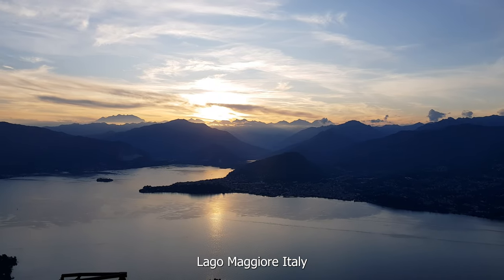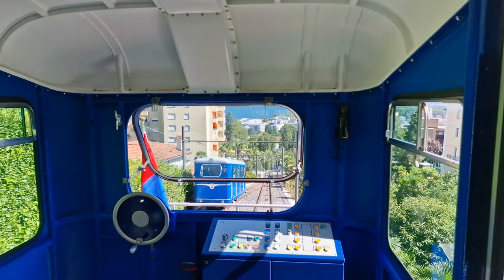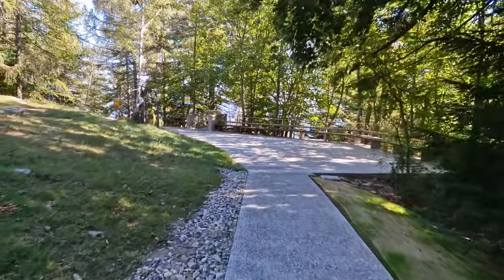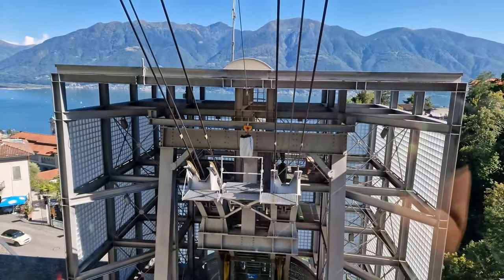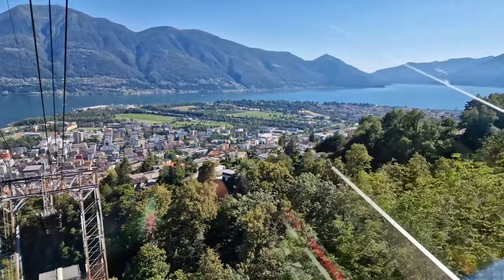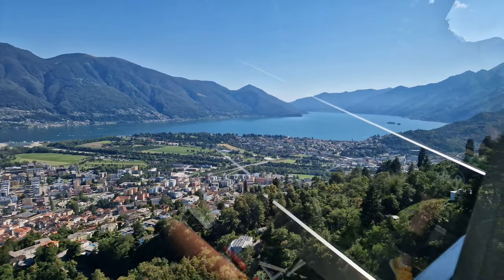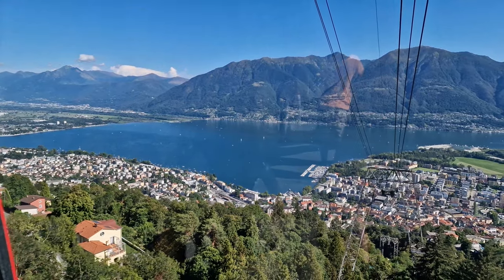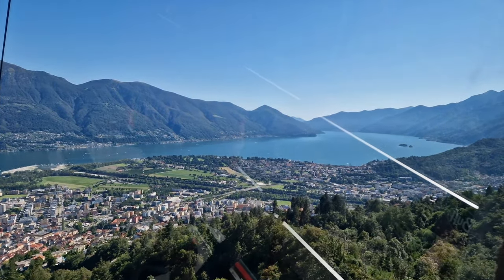🇨🇭 Discover Switzerland's Hidden Gem: Lake Maggiore's Breathtaking Views 😍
Explore the breathtaking beauty of Lake Maggiore, nestled peacefully amidst the magnificent Alps. Join us on an unforgettable journey as we take you to the panoramic point of Cardada, where you can witness the sheer awe-inspiring grandeur of this natural wonder. Lose yourself in the mesmerizing views, where the emerald waters of Lake Maggiore merge seamlessly with the majestic mountains. Get ready to be enchanted by the vibrant colors, the gentle breeze, and the tranquility that surrounds you. Whether you're a nature lover, an adventure seeker, or simply yearning for a moment of serenity, this video is a must-watch. So sit back, relax, and allow yourself to be captivated by the indescribable beauty of Lake Maggiore from the panoramic point of Cardada. Get ready to embark on a visual journey that will leave you in awe, longing to witness the splendor of this hidden gem firsthand.

EN Lake Maggiore Switzerland (see TOP 3 Lago Maggiore Switzerland things to do

We are in Switzerland at Lake Maggiore and in this video, we see a beautiful complete view of the swiss part of Lake Maggiore. Let's go to see!

You have to know that a big part of Lake Maggiore is in Italy but a part is in Switzerland anyway. So we go to Locarno and we go up and then we go up again.

We go to the Cardada Panoramic View Point and here we see the beautiful Swiss Lake Maggiore.
You can have a Lake Maggiore beautiful view also while you go up in the cableway. First of all you see Locarno under you, then you can see Ascona on the right which is divided from Locarno by a river. So Locarno on the left and Ascona on the right. Ascona is worthy of a visit.

The 2 islands you can see are the Brissago Islands: the Isola Grande and the Isola Piccola. The Isola Grande can be visited. On the Isola Grande, there is a botanical garden created in the late nineteenth century, and a neoclassical villa built in the 1920s.

Now we relax, enjoying the view and the place. Bye

IT Lago Maggiore Svizzera incredibile vista completa

Siamo in Svizzera al Lago Maggiore e in questo video vediamo una bellissima vista completa della parte svizzera del Lago Maggiore. Andiamo a vedere!

Devi sapere che gran parte del Lago Maggiore si trova in Italia ma una parte si trova comunque in Svizzera. Quindi andiamo a Locarno e saliamo e poi risaliamo.

Andiamo al Punto Panoramico di Cardada e qui vediamo il bellissimo Lago Maggiore svizzero.
Si può avere una bellissima vista sul Lago Maggiore anche salendo in funivia. Prima di tutto vedi Locarno sotto di te, poi puoi vedere sulla destra Ascona che è divisa da Locarno da un fiume. Quindi Locarno a sinistra e Ascona a destra. Ascona merita una visita.

Le 2 isole che puoi vedere sono le Isole di Brissago: l'Isola Grande e l'Isola Piccola. L'Isola Grande è visitabile. Sull'Isola Grande si trovano un giardino botanico realizzato alla fine dell'ottocento e una villa neoclassica degli anni '20.

Ora ci rilassiamo, godendoci il panorama e il luogo. Ci vediamo al prossimo video! Ciao
Purpose of ​@Tripilare Travel from home

By watching the videos on this channel, you can choose your next travel destination, and it helps you decide what attractions and places you'd like to see. What if you can't travel or go to your dream destination because it's too far or for any other reason? No problem because with our video you can travel from home. Yes! Our videos are also an excellent virtual tour experience or a perfect opportunity to travel from home tour. Enjoy our travel from home tours!